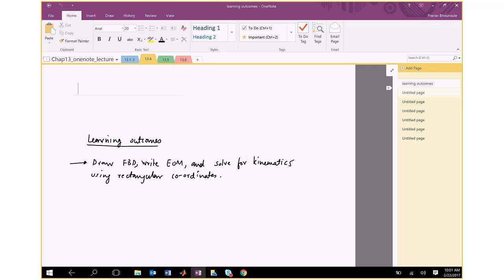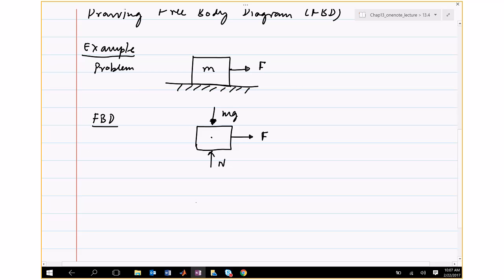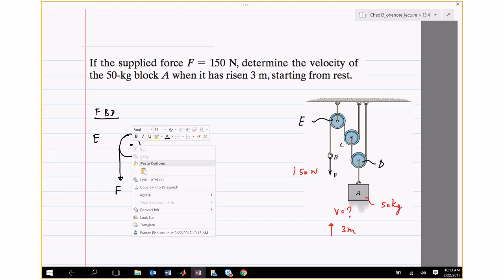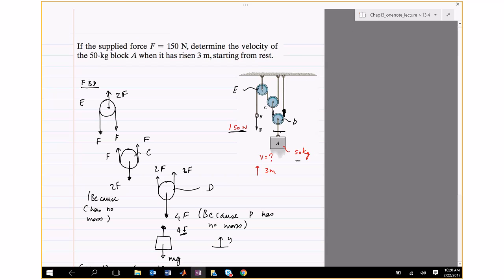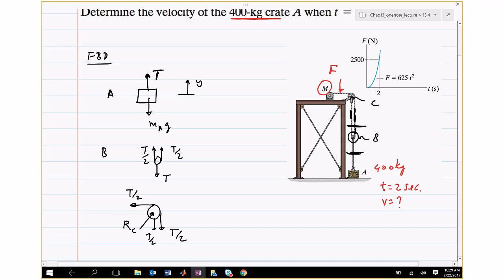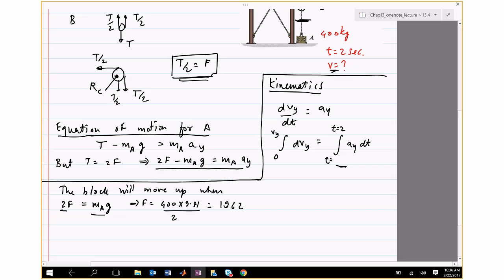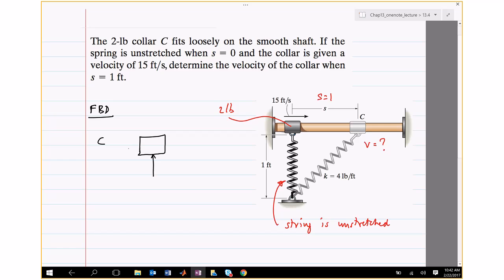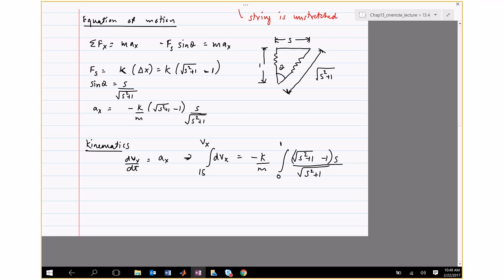Lec16, 13.4, Dynamics, ME, UTSA